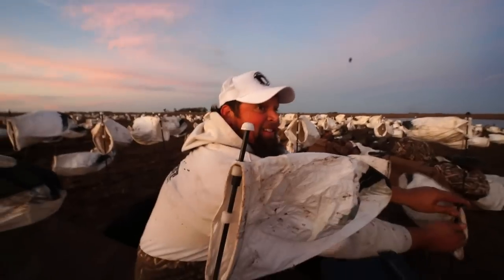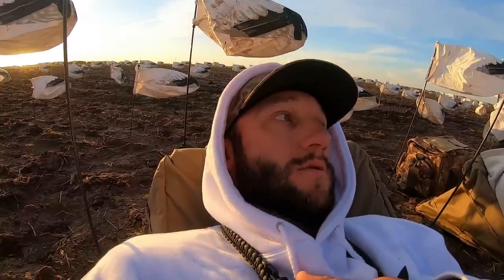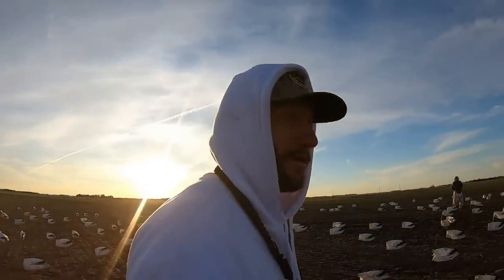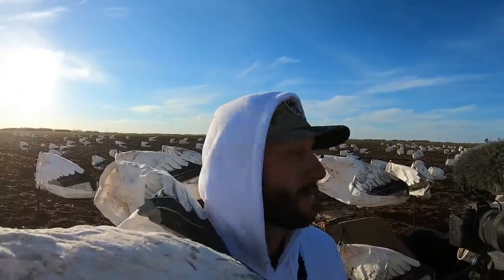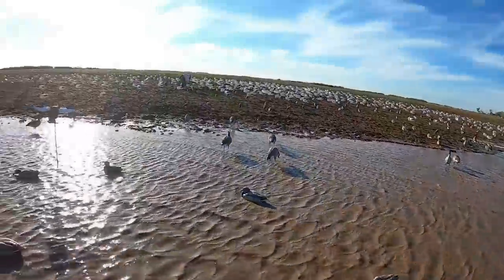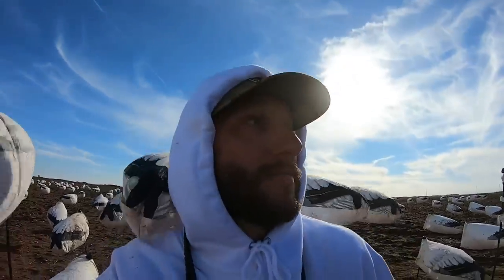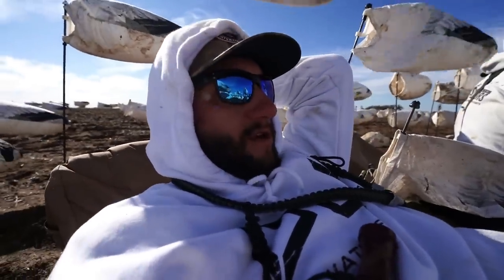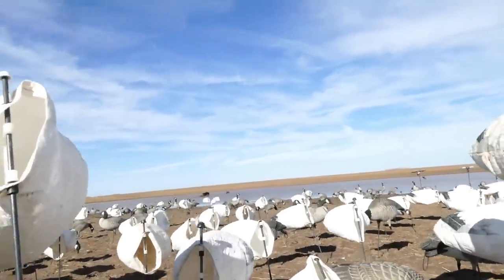This Was the Toughest Duck Hunt yet but paid off Big Time!!!